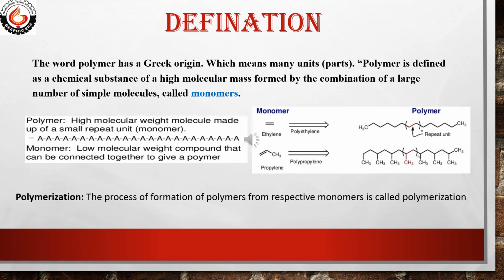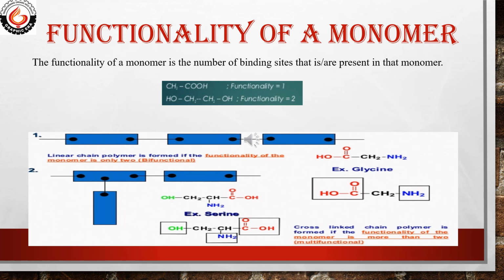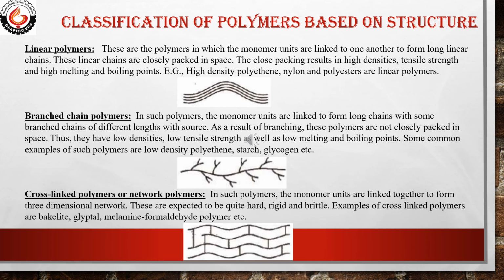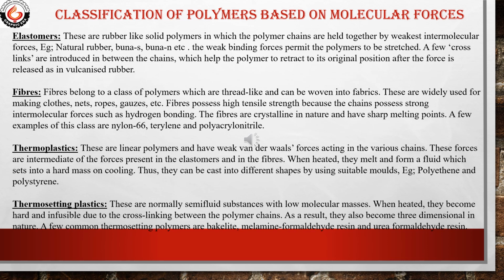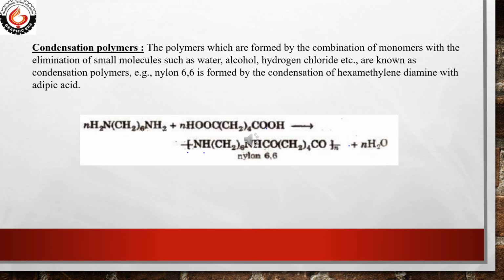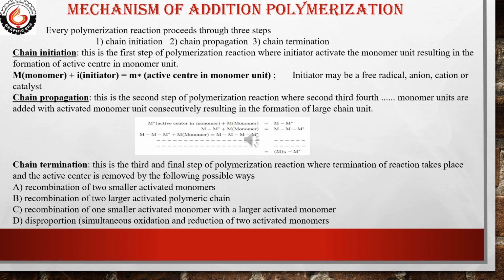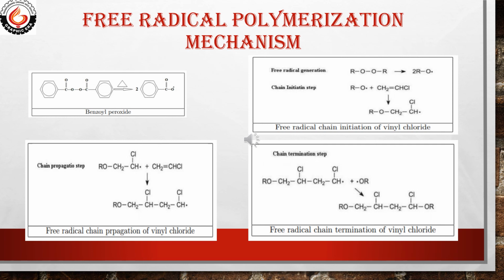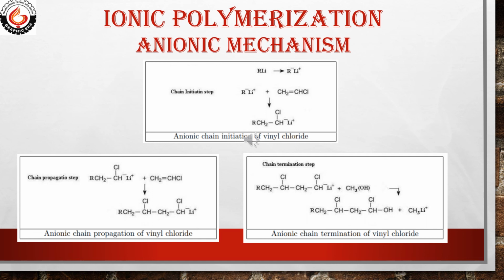polymer 1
polymer